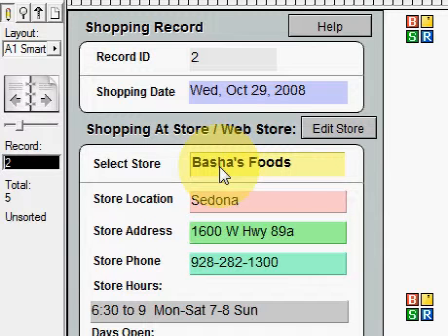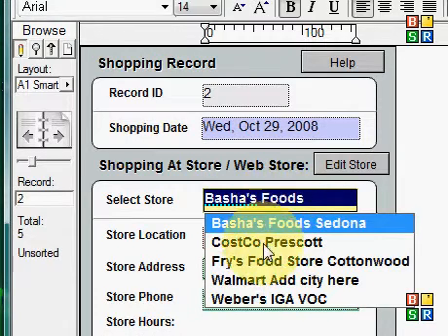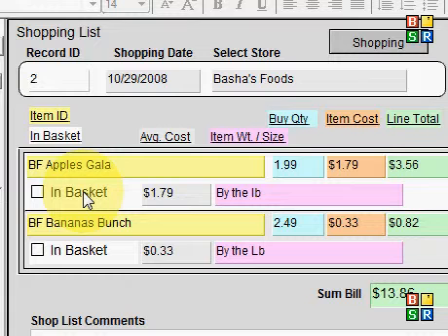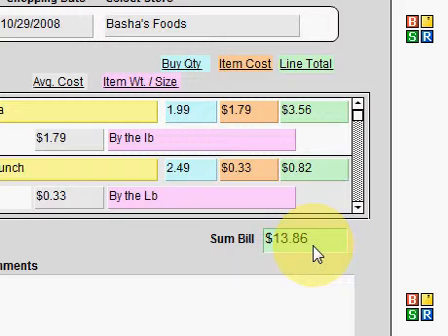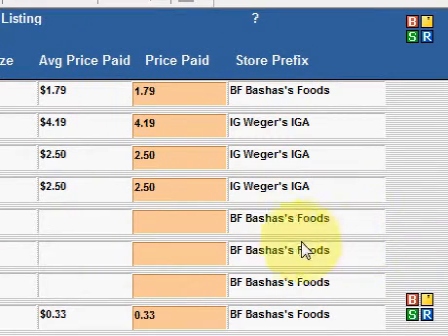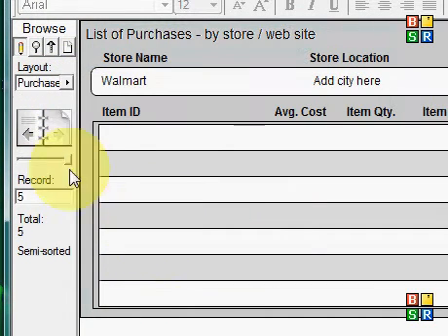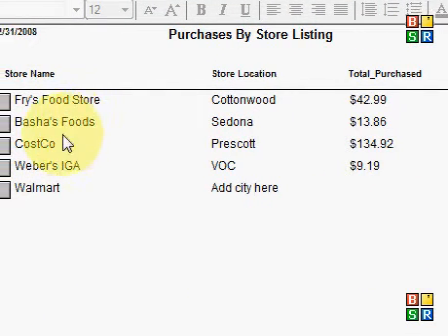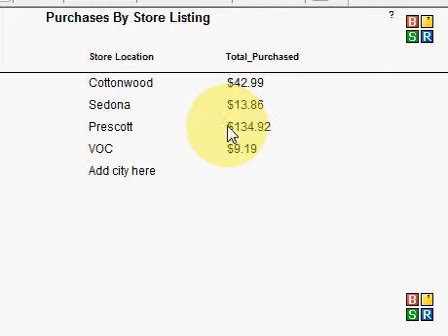A1 Smart Shopper Program Tour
This is an FMTouch program for shopping and tracking expenses. The program is a budget management tool for all shopping at stores, and online sales. The reporting is very complete as it shows what was purchased, where, and summarized by the store, or web site. There are many more features, read or blog at;